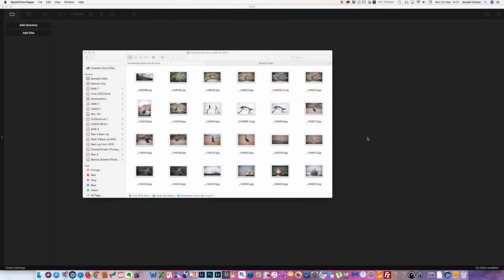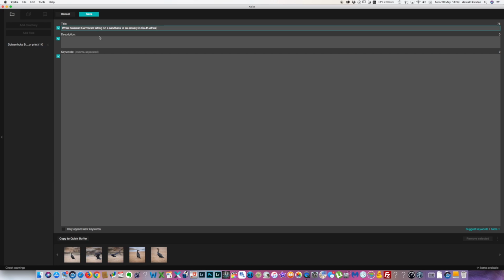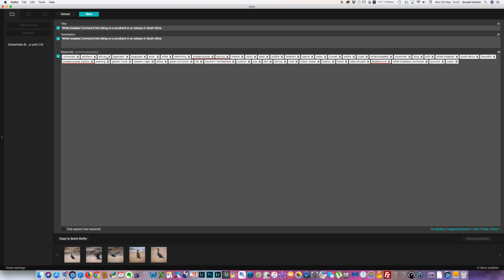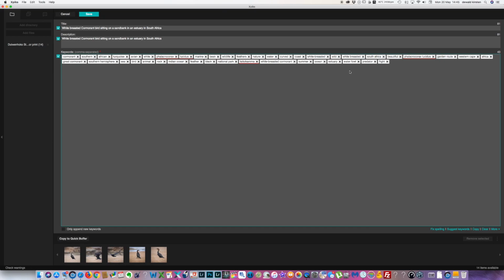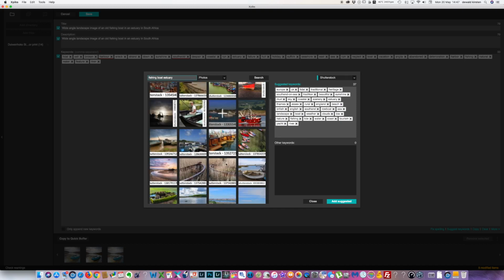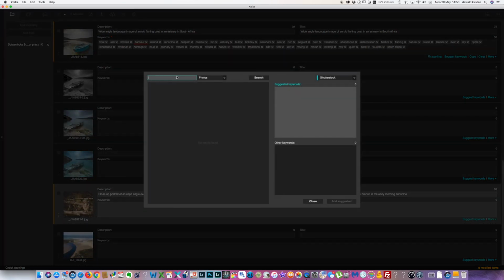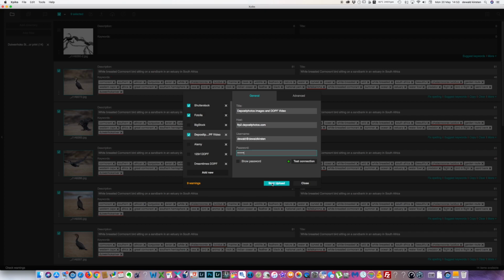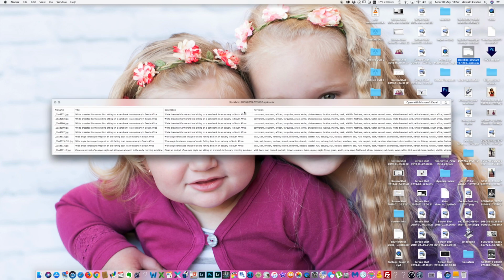Stock Photography - Xpiks tutorial, how to upload to multiple stock agencies with one click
In this quick tutorial, I will teach you how the simplest and best FTP system works for uploading stock photos and stock videos with just one click.
Please check it out and follow the links below to view my work and to sign up to the various stock agencies.

My Gear

DJI Phantom 4 Pro+
Canon 6D
Canon 70-200 f4 L USM
Canon 100mm f2.8 L IS Macro
Canon 35mm lens
Sigma 150-600 Contemporary
Canon 17-40 f4 L USM
Canon 7D Mark2
Canon 10-18 EFS STM Lens
Rode GO Mic
Manfrotto 055 Tripod
Lee Softgrad filter set
Lee filter holder
Lee filters adaptor ring